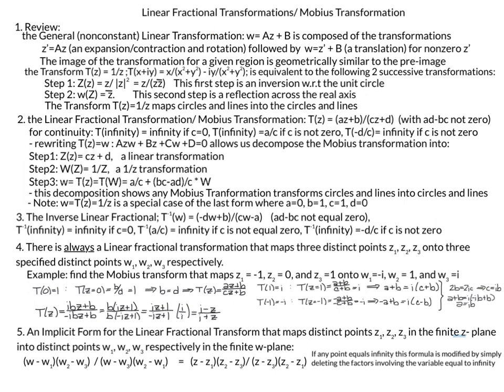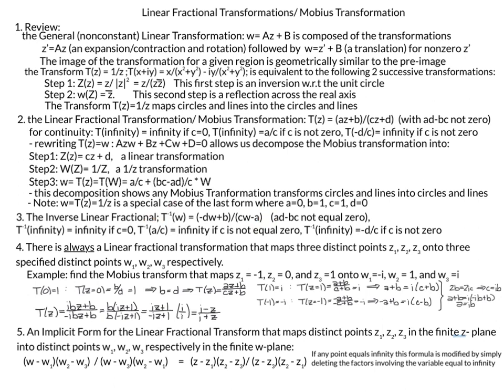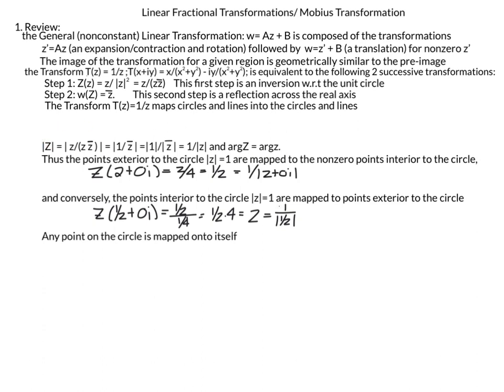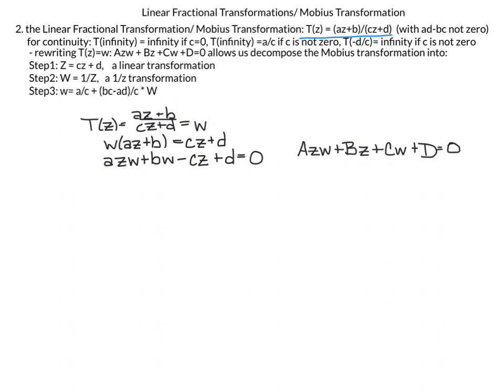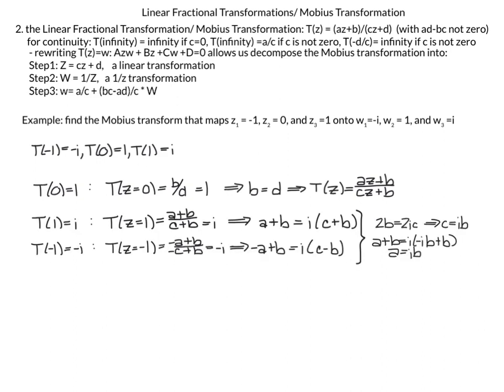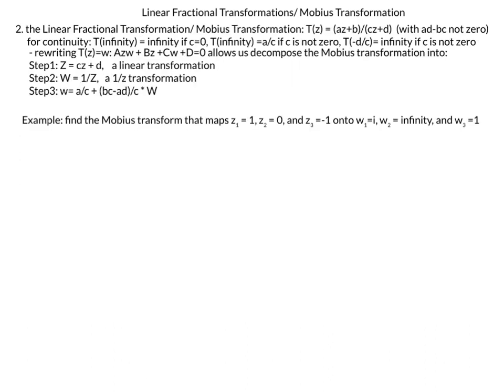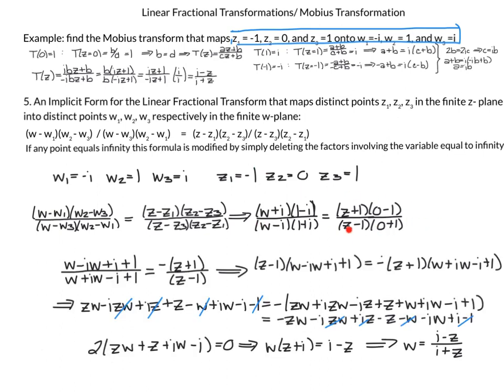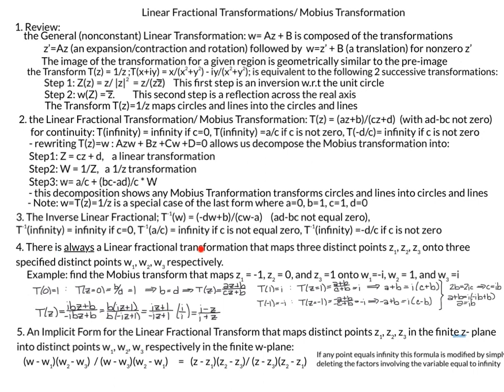Complex Analysis, Chapter 8.93: Linear Fractional Transformations/ Mobius Transforms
This Video Covers Mobius Transforms (also know as Linear Fractional Transforms)
- analysis of T(z) = (ax+b)/(cx+d)
- the mobs transforms circles and lines into circles and lines
- determining the mobius transform that maps z1,z2,z3 onto w1,w2,w3 using the T(z)=(ax+b)/(cz+d) formula and using the implicit formula